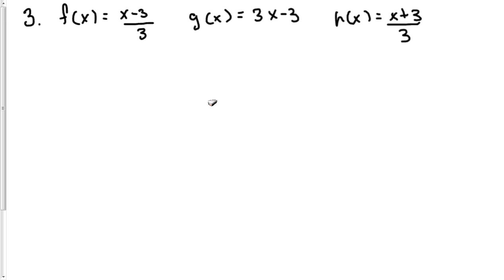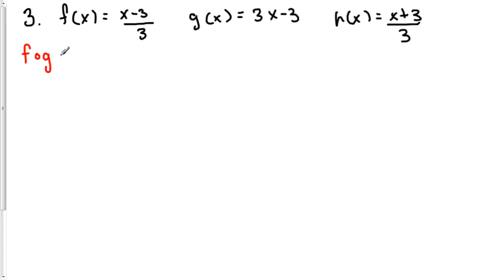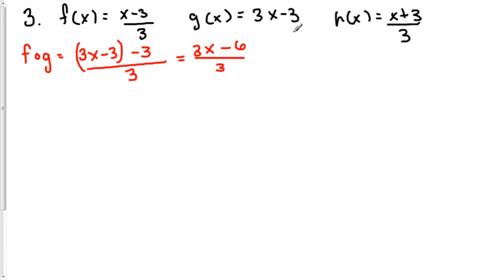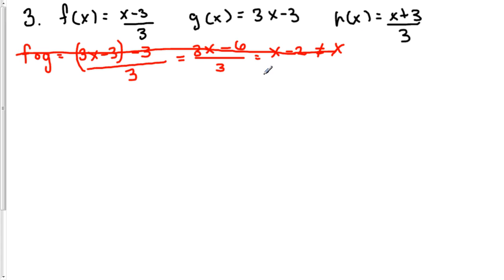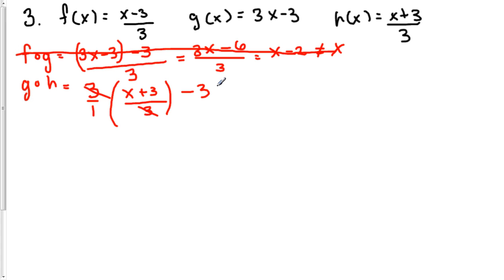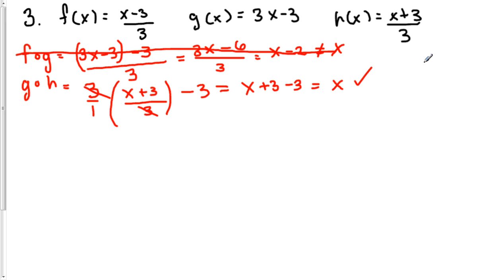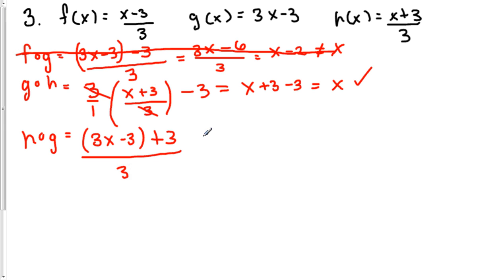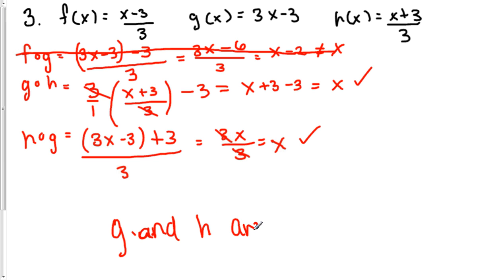Verifying Inverses (GoF and FoG)